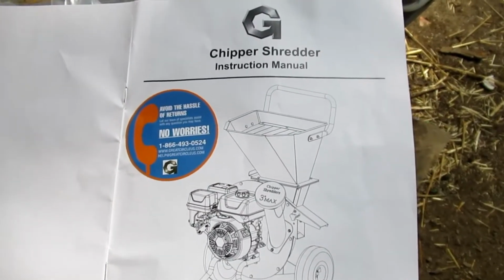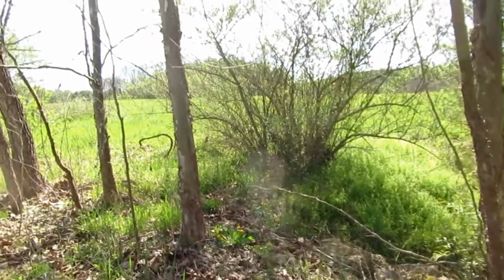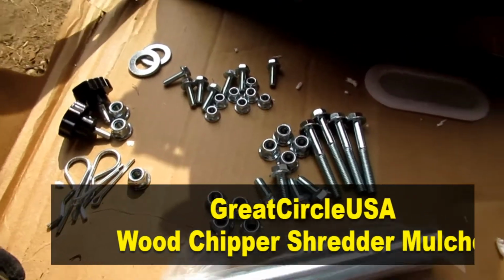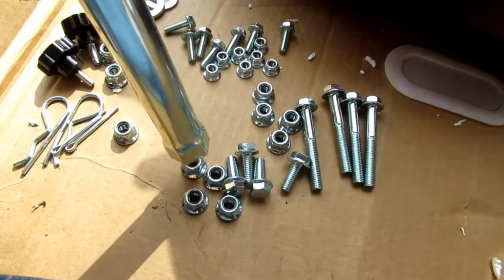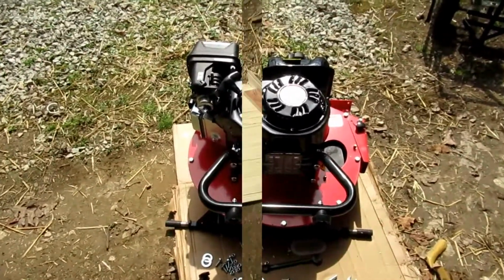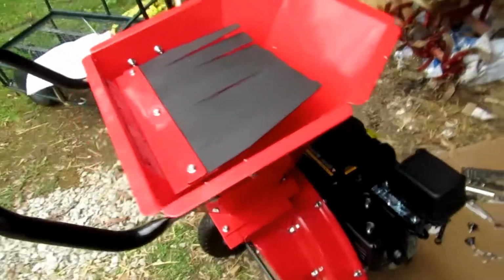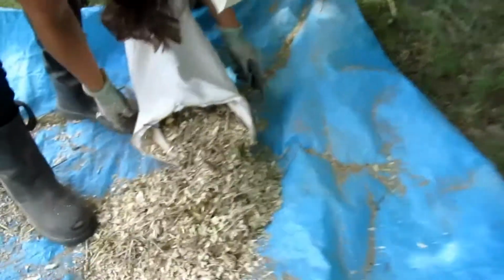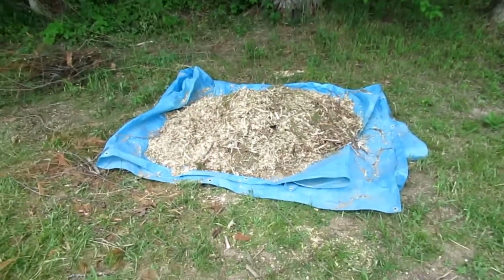Whackin' and Shredin',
A decent wood chipper, something that will chop up more than sticks, can get pricey and hard to find. Last fall there was nothing in the local stores. I ordered this one from Amazon. GreatCircleUSA Wood Chipper Shredder Mulcher runs around $650 and that places it almost exactly in the middle of whats on the market. This has a  212cc Gas Powered engine that can handle up to a 3" Inch diameter. If you can get it down the tube, it will grind it up nicely.

I did not like the hopper. The angle you have to put small limbs and sticks into it (up to a 1/2 inch diameter) is made difficult by the protective guard that sits over it. I have tried to mulch leaves using the hopper also without much success ,,,everything gets hung-up and to unclog it seems dangerous. So I use the limb hole most often.

It arrived in a big, heavy, box and had to be assembled. In this video I show you some of the assembly and then my daughter and I give a demonstration as we attack a bush pile that had been building up in the garden.

Mostly, I wanted a way to utilize all the bush and shrubs I've been clearing around the house and by the bridge. Most people here, throw it in a pile and either wait for it to decay or burn it. We are planning to use the chips as mulch for the garden beds and future garden paths.

I've used it 6 times for several hours at a time. I like it. It's fun...also very noisy (I lowered the volume in the video) and a lot of vibration. Wear ear and eye protection as well as gloves when using this type of equipment.

My daughter Olive was here this week and helped chop up quite a bit. We also put in two new garden beds , fencing, and we got a good start on cleaning up the barn. Watch til the end to hear about another new development.

Coming soon: A look at how the peacock eggs are doing, new accommodations for the Bob's (3 baby chicks now 6 weeks old), a new coop for the older birds, and a wonderful treasure I found right beside the house!